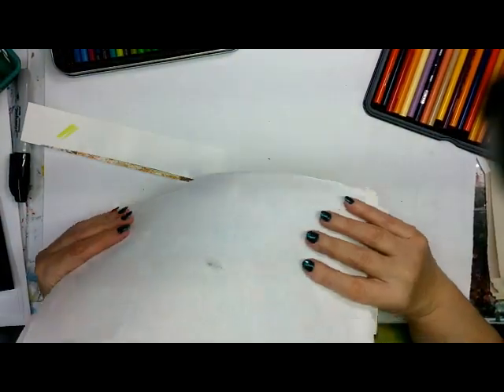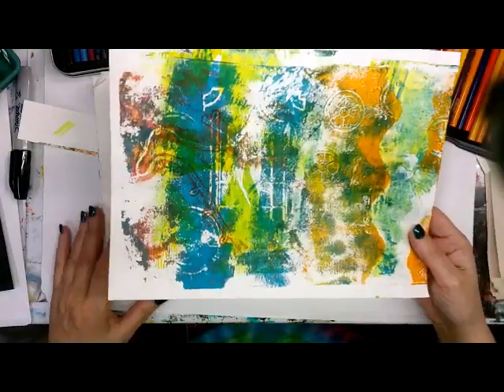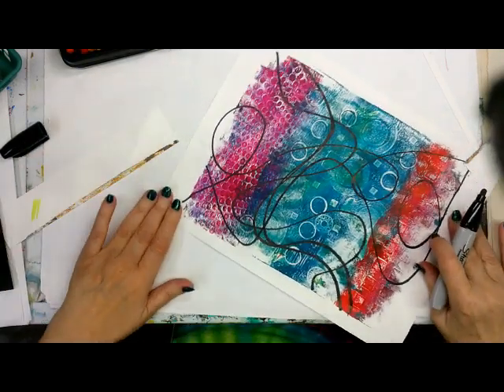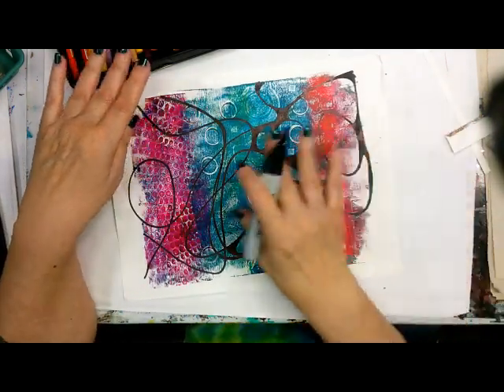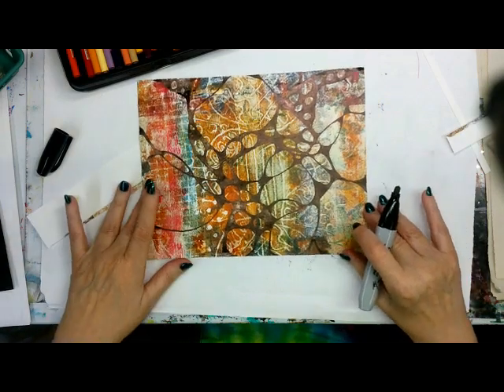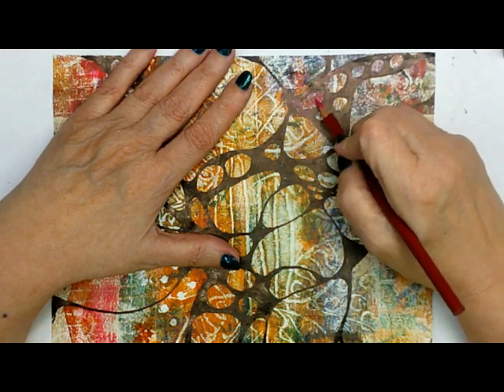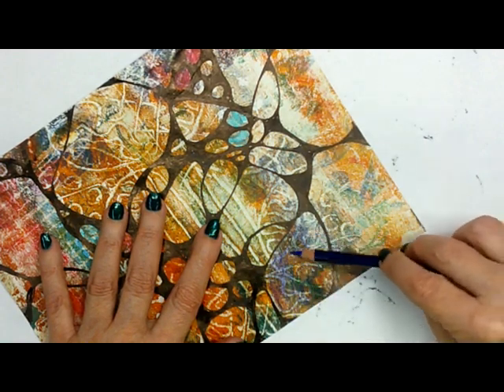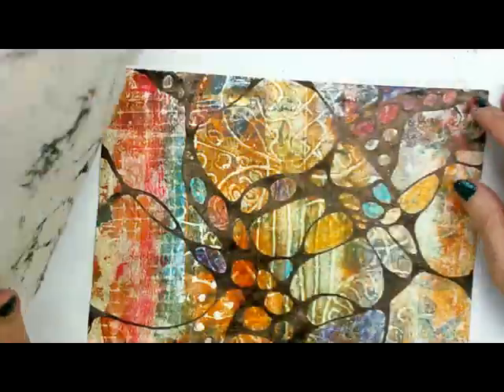Using Neurographic Art Techniques on Your Gel Prints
In this video I am exploring one of the many ways you  can use up all those gel printed or painted papers you have that are filling up you art space by using the neurographic art technique to enhance them.
Here is the supply list from the vide0
Crayola Twistables colored pencils 50 count
Crayola colored pencils 24 count
Sharpie markers assorted size nibs (6)
Prisma colored pencils
12 count
24 count
72 count
Paint markers
Pencil sharpener